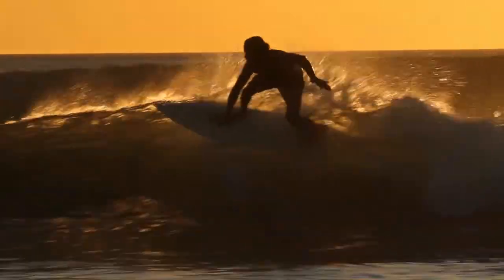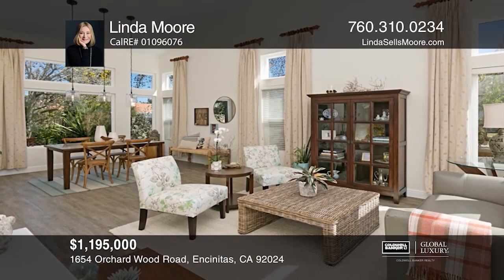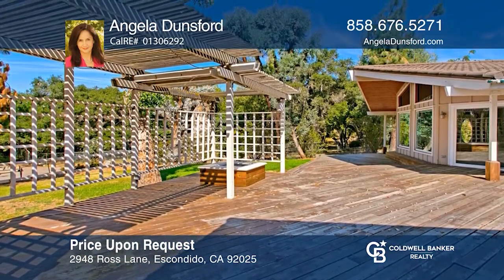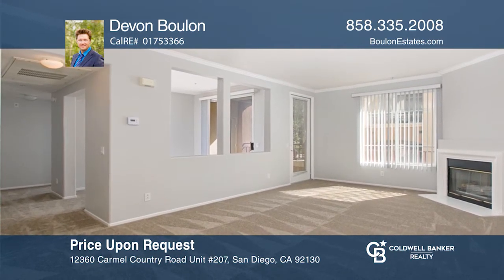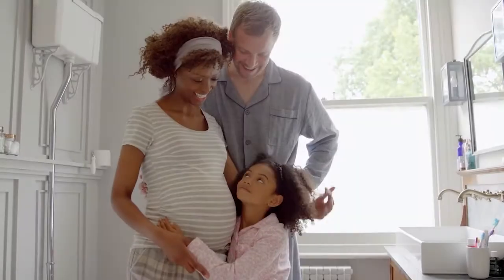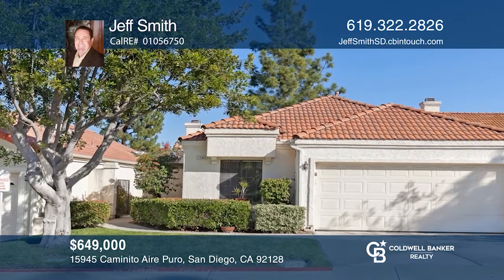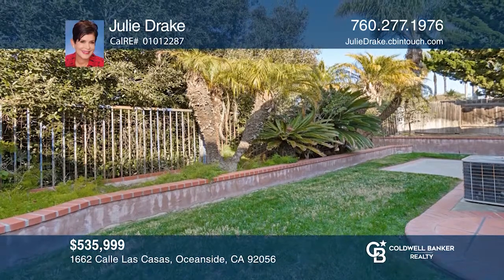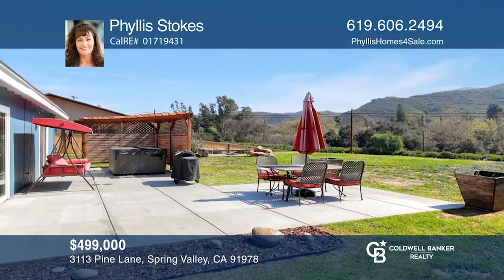At Home In Southern California (San Diego) - 03/15/20